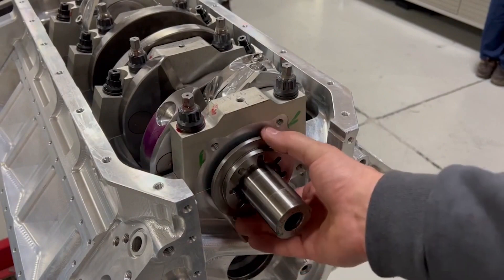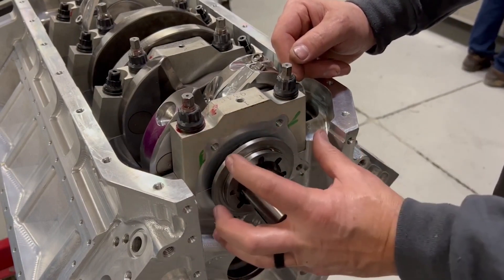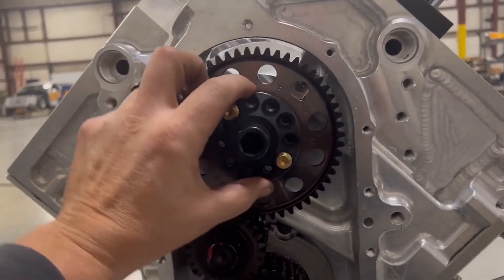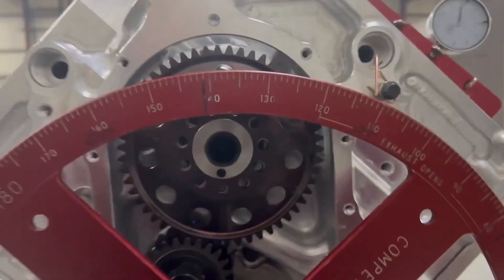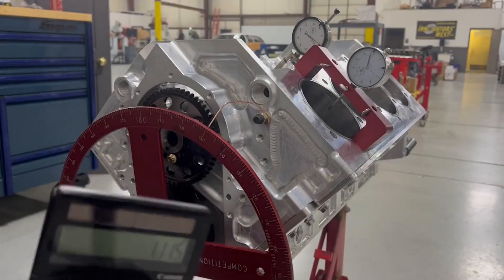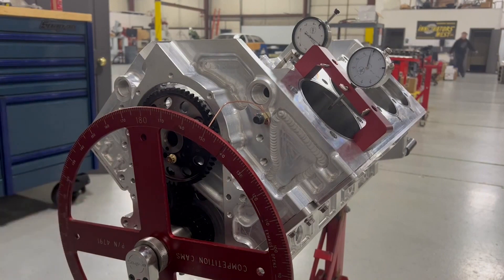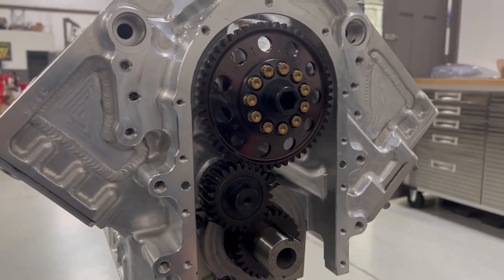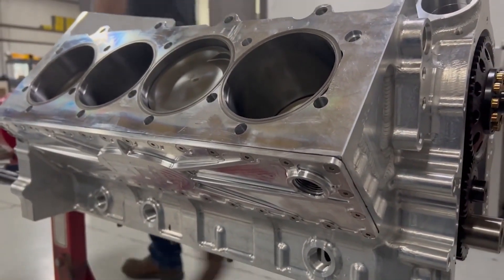Steve Gets Into the "Meat" of His SMX Engine Build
In this episode, Steve goes through finishes touches to the crank assembly, gets the camshaft situated, degrees the gear drive, talks about the engine's oiling system, water plates to cover the water jackets, installs the oil pan, and more.